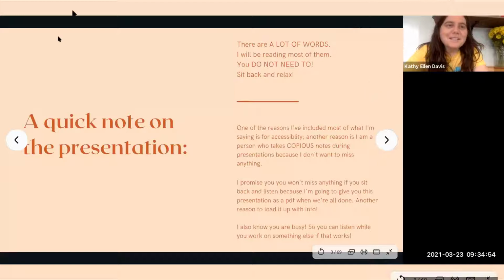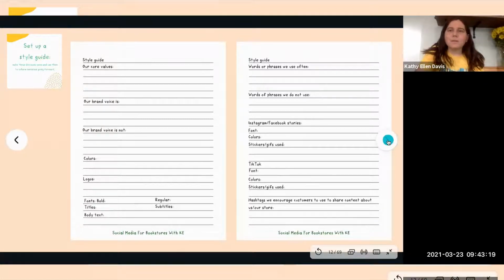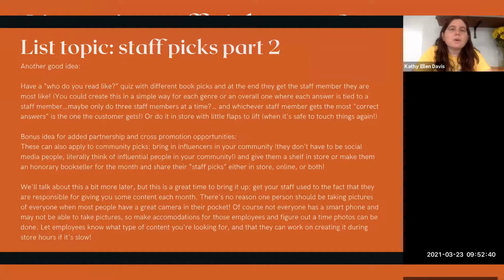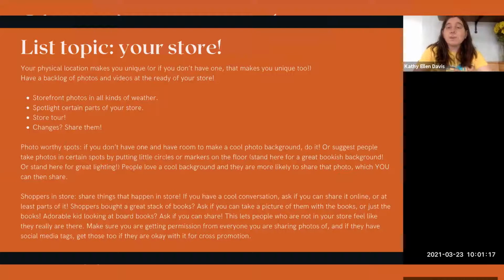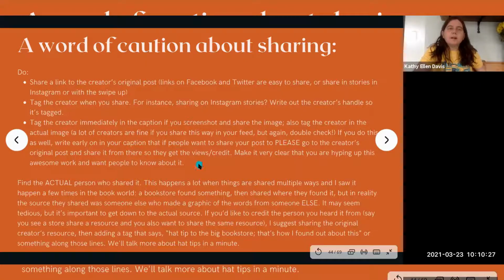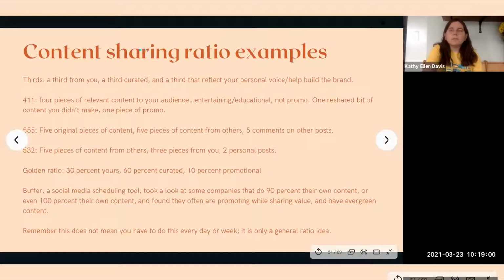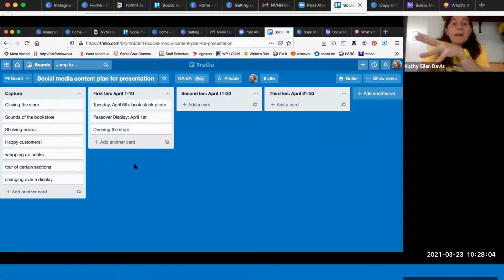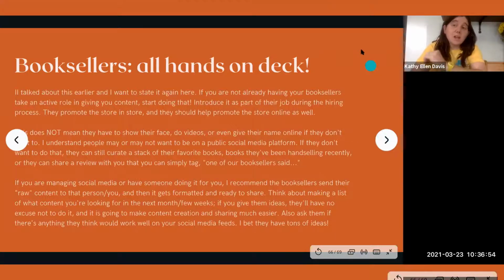NVNR Creating a Content Calendar